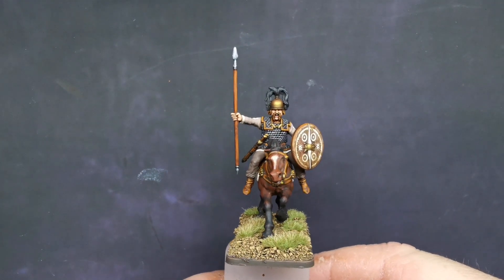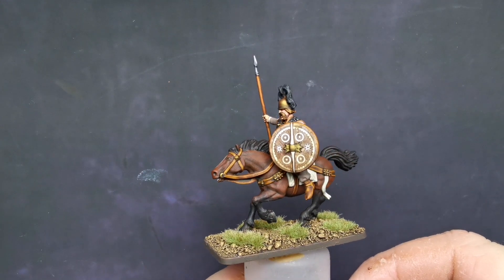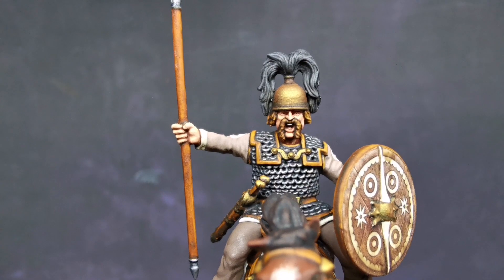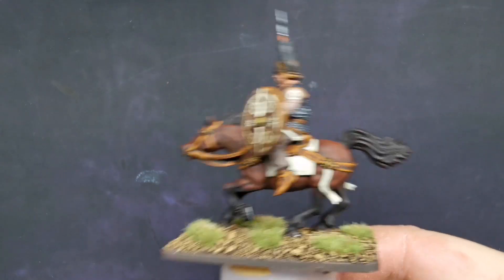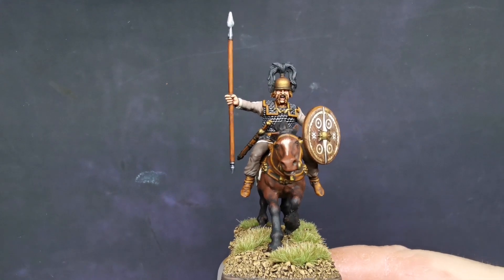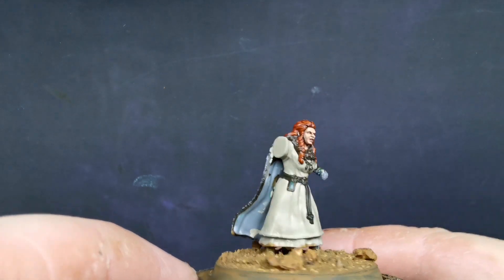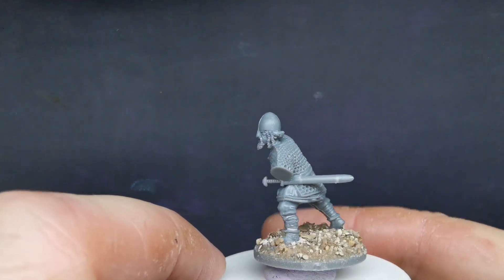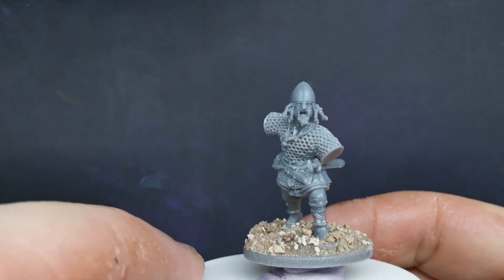Victrix Ltd Gallic cavalry 28mm showcase.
Hi all. This is the last of my Victrix Gallic cavalry done. Hope you like it 😊👍